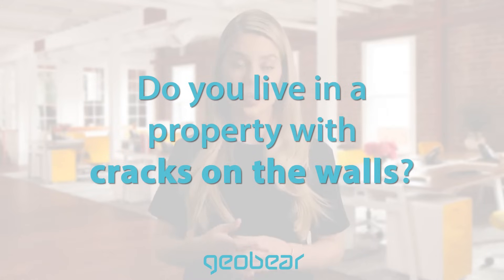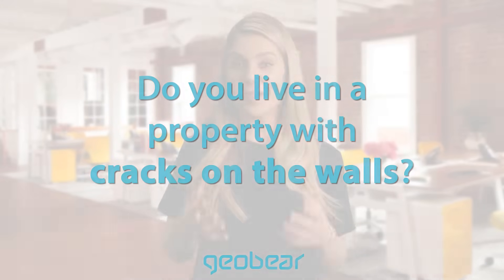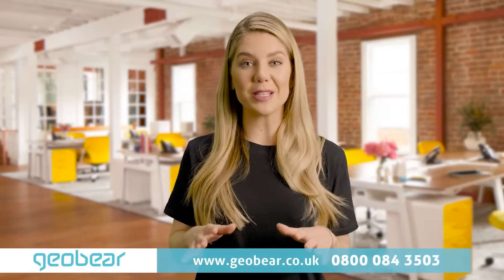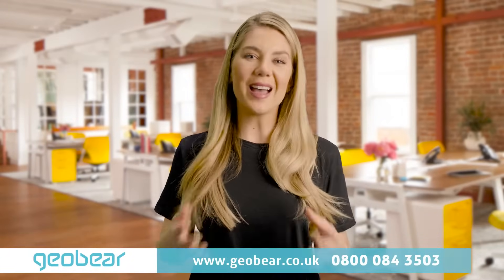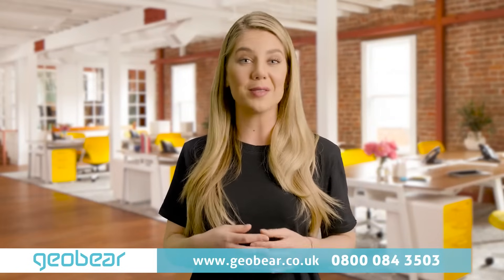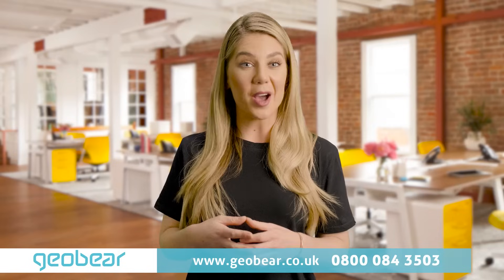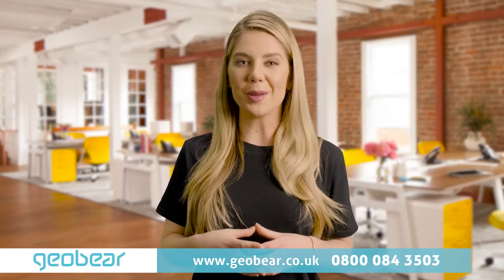Underpinning or Geopolymer injection?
This video looks at the method of underpinning for resolving subsidence on a property compared to geopolymer injection with Geobear.